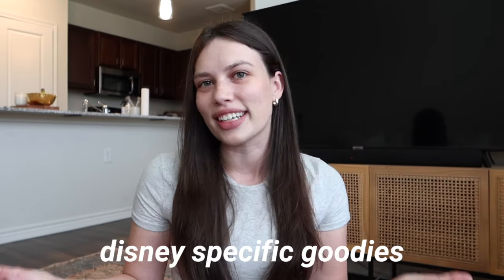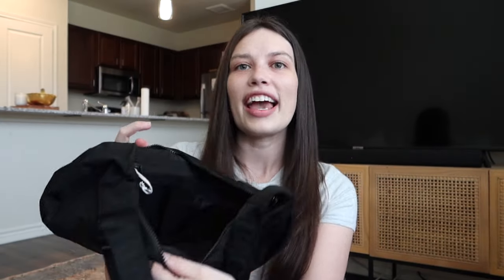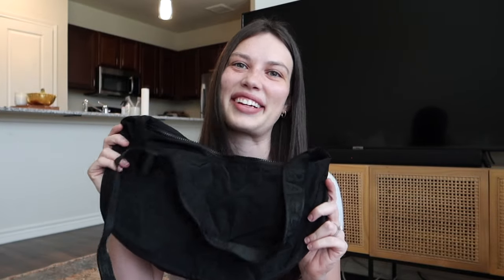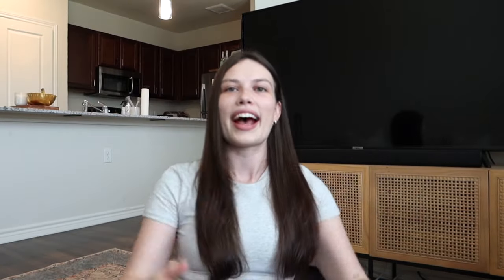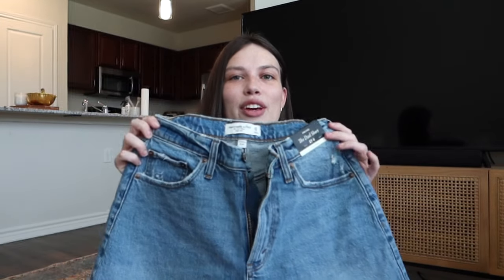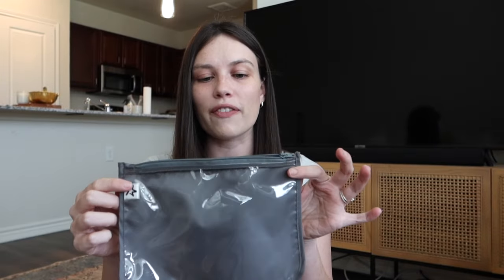DISNEYLAND PRE-TRIP HAUL: new park bag, disney outfit ideas, try on haul & more!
Showing you all the Disney, travel, and park goodies I got for my upcoming trip to Disneyland!

LINKS:
- Disneyland shirt: Hundred Acre Threads
- Black disney ears
- Mickey Claw Clip: HSMForyou on Etsy
- Baggu Park Bag
- Abercrombie Jean Shorts
- Abercrombie Pink Tee
- Packing Organizers
- Travel Backpack
- Carry-on Suitcase